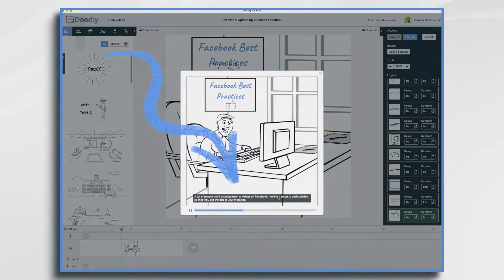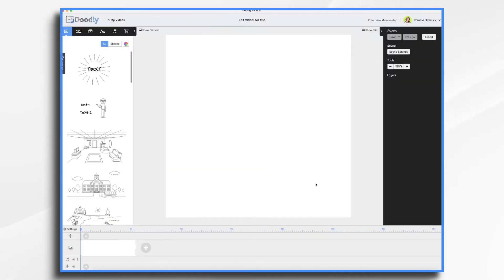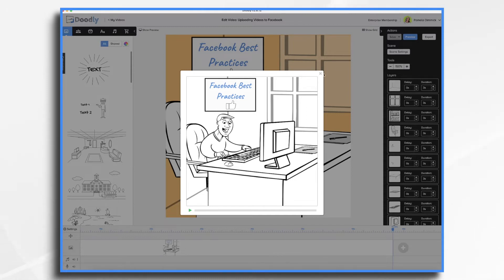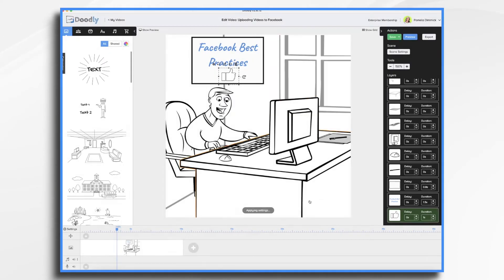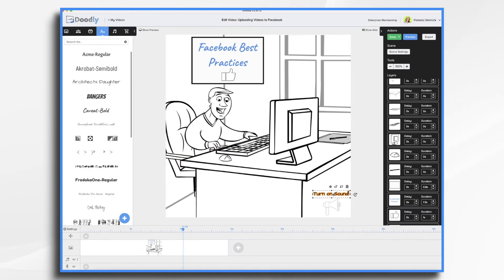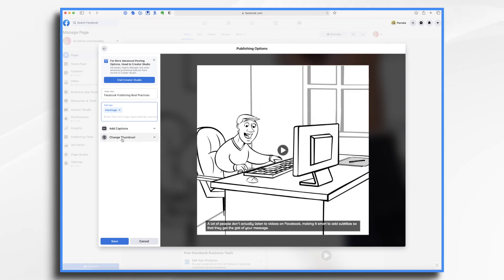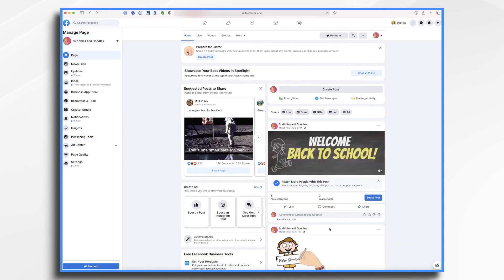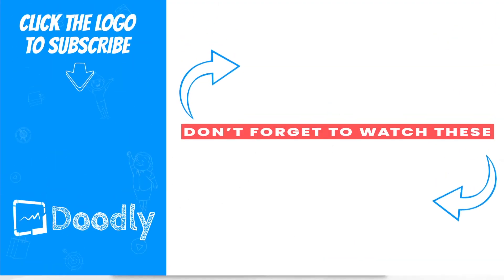How to UPLOAD Doodly Videos to FACEBOOK | Doodly Review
So you’ve created the perfect whiteboard animation video for Facebook and you are ready to upload it and show it off. However, before you upload your Doodly creation to Facebook, we have a few best practices on exporting and uploading the video so that your viewers can get the most out of it. And today, Pamela will show you how to do it.